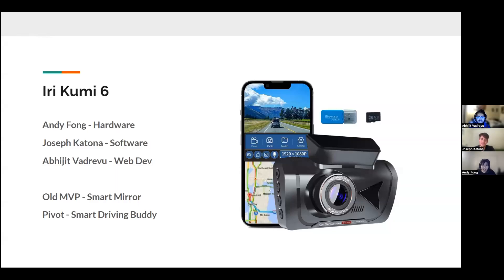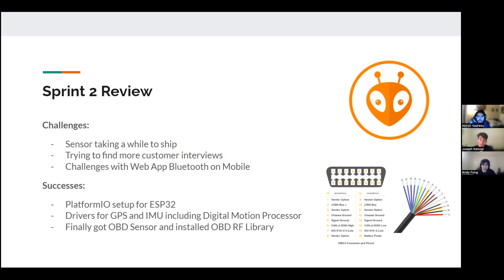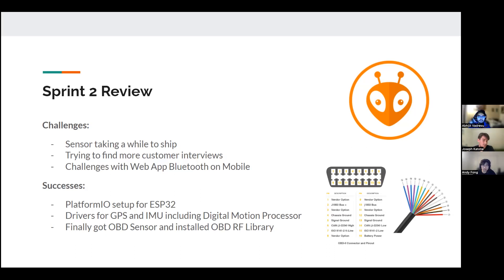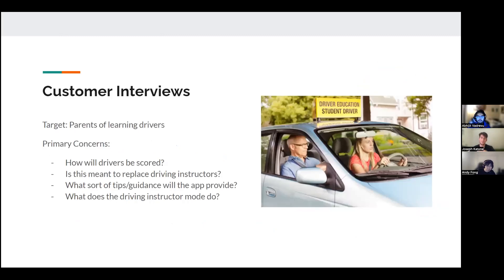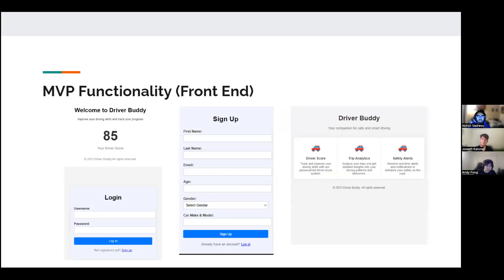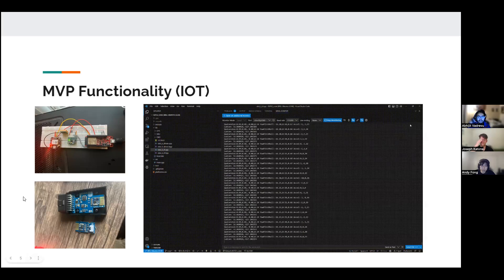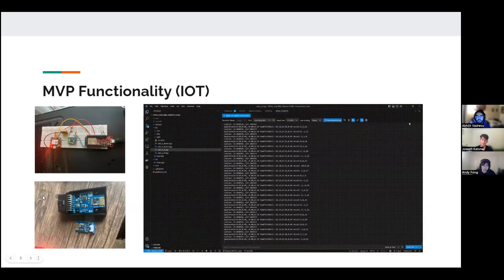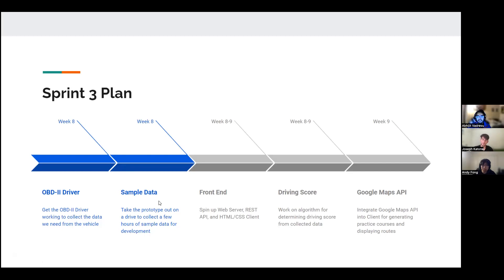Smart Mirror IK6